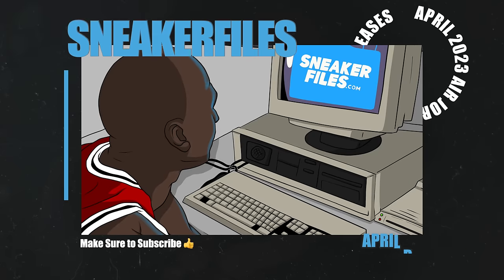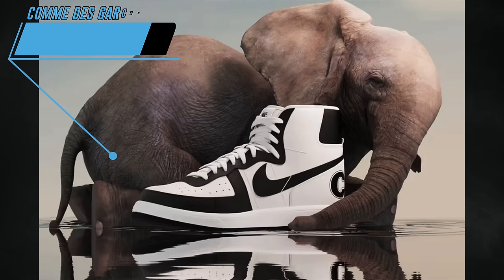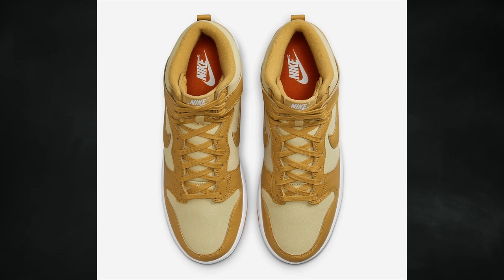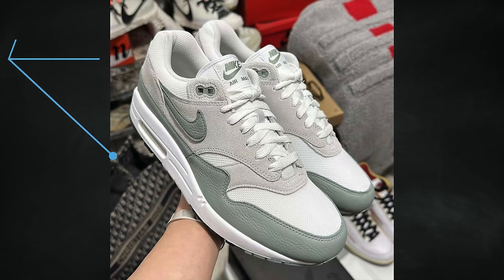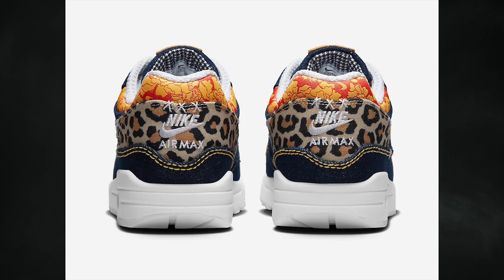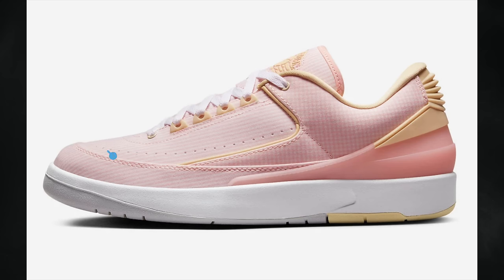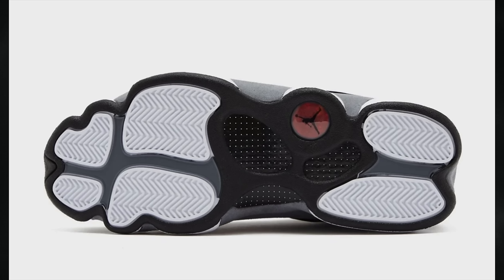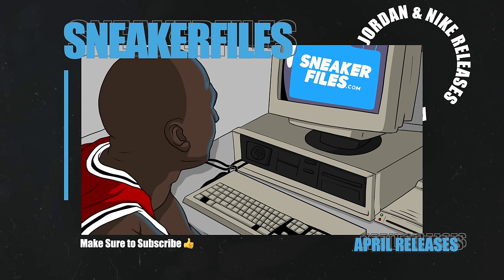APRIL 2023 AIR JORDAN + NIKE RELEASE DATES 🔥🔥🔥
Here are all of the April 2023 Air Jordan Release Dates. Included are prices, images, and more. You will find every Air Jordan release so far for April 2023, which also includes if the pair is releasing in adult (men’s), grade school (GS), preschool (PS), and Toddler (TD) sizing. Let us know which pairs are you planning on buying during April.

🚨TIMESTAMPS🚨
0:00 Intro
01:00 APRIL 2023 NIKE RELEASE DATES
01:06 NIKE AIR FLIGHT HUARACHE OG
01:29 NIKE SB DUNK LOW MIDNIGHT NAVY
01:48 NIKE ZOOM LEBRON NXXT GEN WHITE METALLIC
02:05 NIKE LEBRON 20 GS RACER BLUE
02:21 NIKE AIR FORCE 1 LOW UNIVERSITY RED
02:41 COMME DES GARCONS X NIKE TERMINATOR HIGH
03:13 NIKE DUNK MID COCONUT MILK
03:36 NIKE DUNK LOW ATLANTA
03:53 NIKE AIR FORCE 1 LOW ATLANTA
04:06 NIKE LEBRON 20 BLACK GOLD
04:35 UNINTERRUPTED X NIKE LEBRON 20
04:57 NIKE DUNK LOW PINK FOAM
05:18 NIKE DUNK HIGH GOLD CANVAS
05:35 NIKE AIR FORCE 1 LOW FOUR HORSEMEN
06:03 NIKE AIR FOAMPOSITE ONE PENNY PE
06:26 NIKE DUNK MID PANDA
06:53 NIKE DUNK LOW SETSUBUN
07:27 UNDERCOVER X NIKE MOC FLOW BLACK
07:36 UNDERCOVER X NIKE MOC FLOW ALE BROWN
07:45 NIKE AIR MAX 1 CO.JP MICHIGAN
08:05 NIKE AIR MAX 1 MICA GREEN
08:21 NIKE ZOOM VAPOR AJ3 RACER BLUE
08:44 NIKE JA 1 DAY ONE
09:05 RUN THE JEWELS X NIKE SB DUNK LOW
09:24 RUN THE JEWELS X NIKE SB DUNK HIGH
09:36 NIKE AIR VAPORAMAX 2023 FLYKNIT OREO
09:53 NIKE AIR VAPORMAX 2023 FLYKNIT PURE PLATINUM
10:06 NIKE JA 1 PHANTOM
10:26 NIKE AIR MAX 1 PREMIUM DENIM LEOPARD
10: 50 APRIL 2023 AIR JORDAN RELEASE DATES
10:56 AIR JORDAN 11 LOW WHITE CEMENT
11:26 AIR JORDAN 5 LOW GS DESERT BERRY
11:54 AIR JORDAN 6 LOW GOLF BORDEAUX
12:22 JORDAN TATUM 1 ZOO
12:52 AIR JORDAN 1 HIGH OG SKYLINE
13:25 AIR JORDAN 2 LOW SEERSUCKER
13:52 AIR JORDAN 1 HIGH OG LUCKY GREEN
14:32 JORDAN TATUM 1 ARCHER AVE
15:08 AIR JORDAN 1 HIGH OG WASHED PINK
15:38 AIR JORDAN 13 BLACK FLINT
16:15 TRAVIS SCOTT X AIR JORDAN 1 LOW OG OLIVE
17:06 AIR JORDAN 3 WIZARDS
17:53 OUTRO